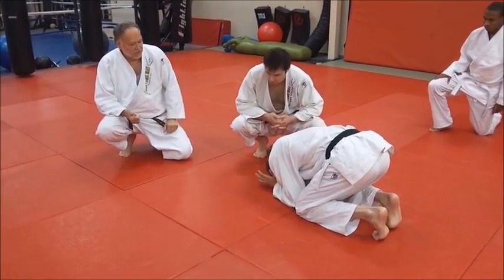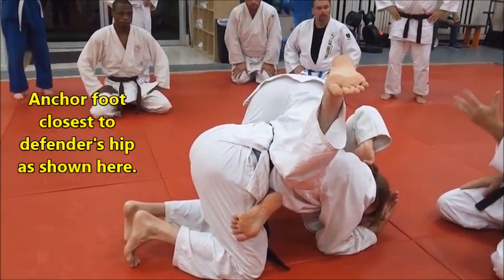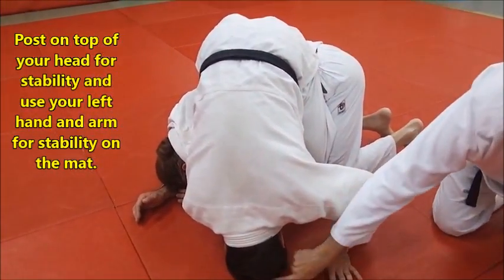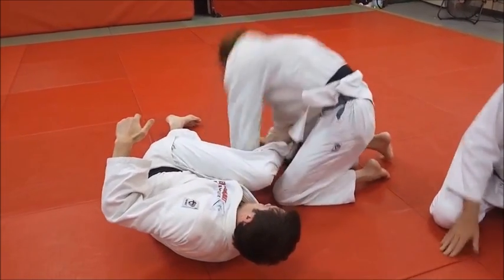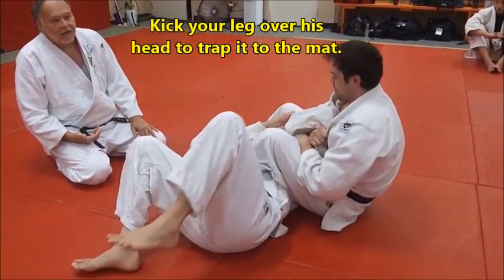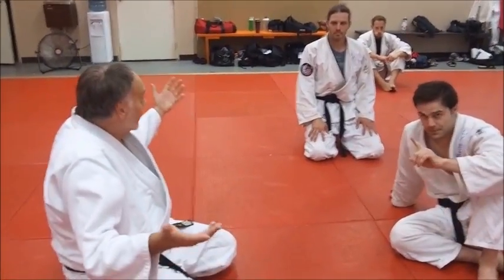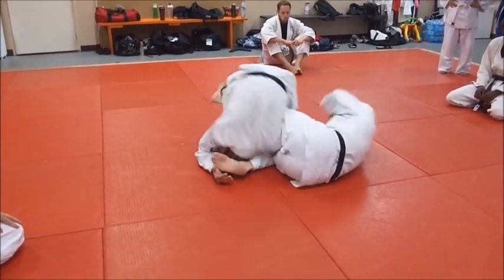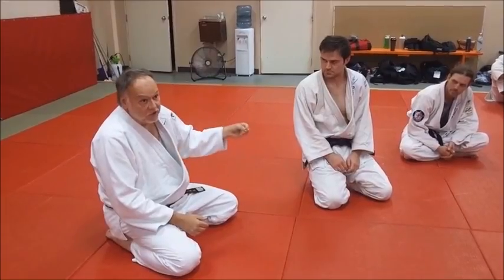JUJI GATAME Specifics on the Headroll Juji Gatame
The Headroll application of Juji Gatame is probably the most popular way to use this armlock in every fighting sport. In this video, the many things that make this armlock work are analyzed and explained. Coaching by Steve Scott with Derrick Darling and Aric Weaver.